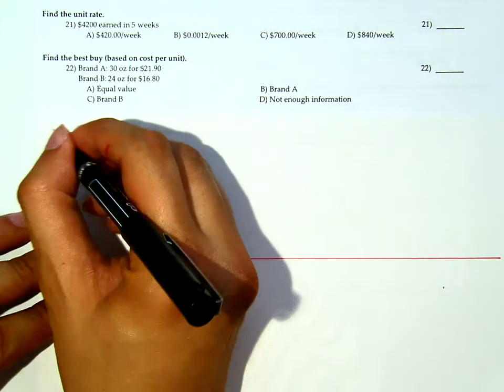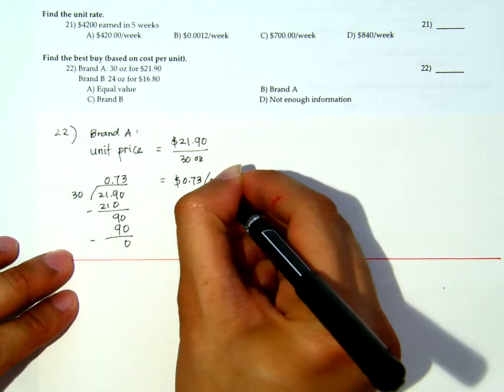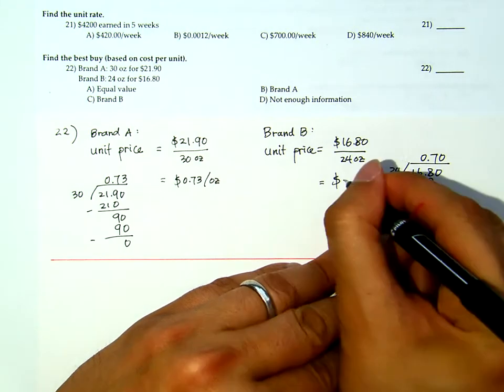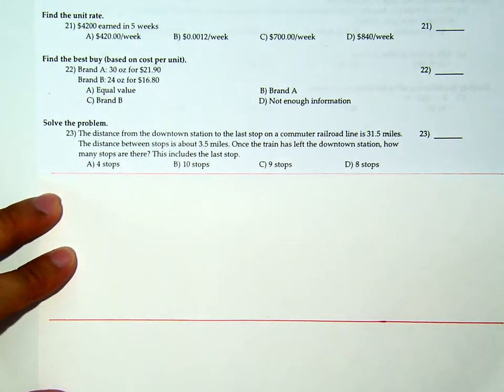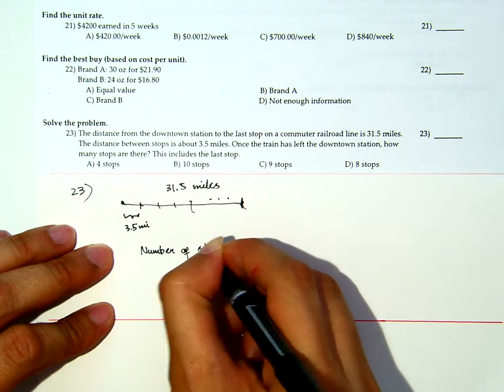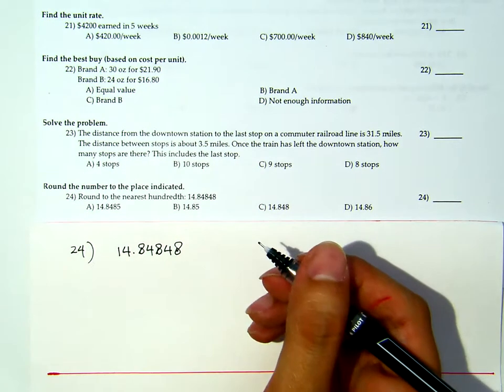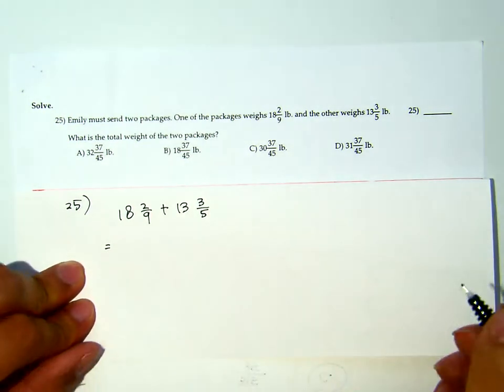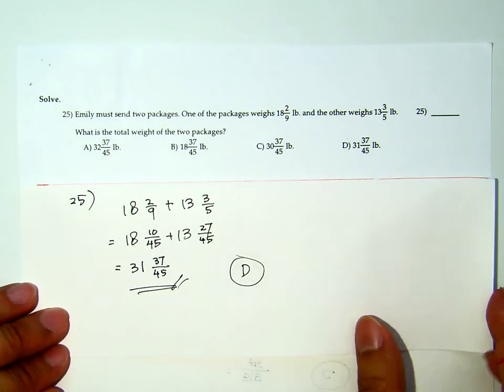Sp10m112df_06 #22-25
Spring 2010: Math 112: PreAlgebra
Department Final #22-25